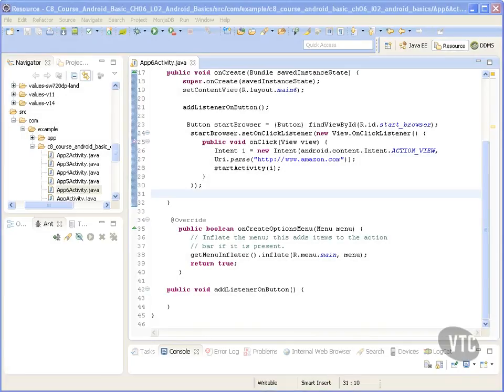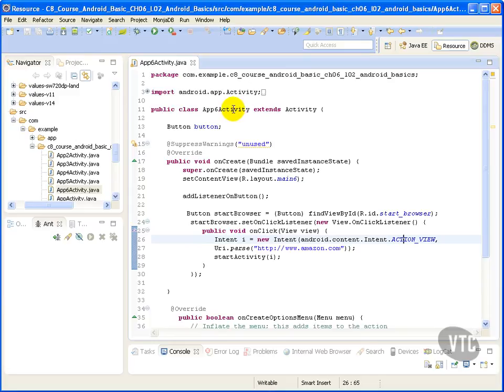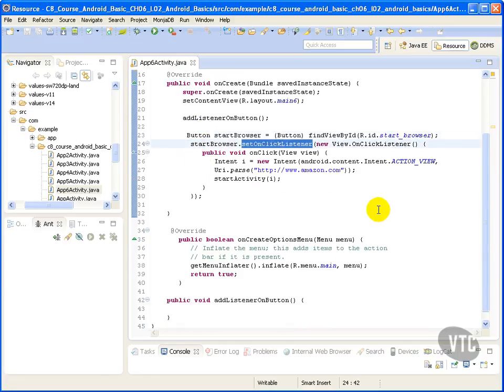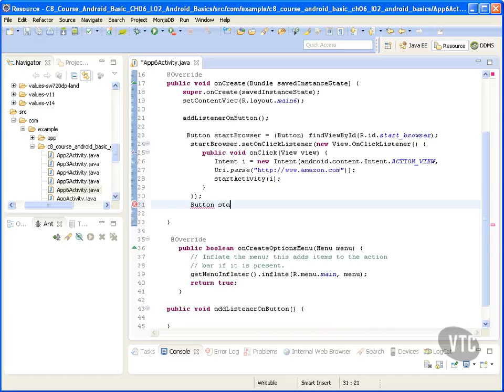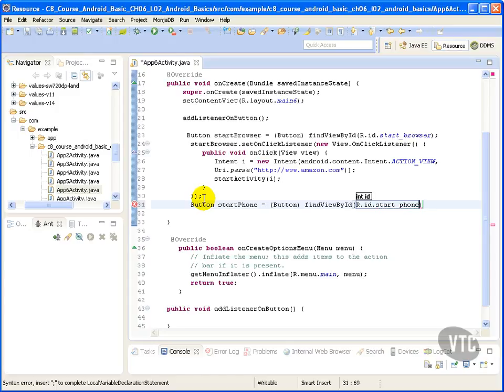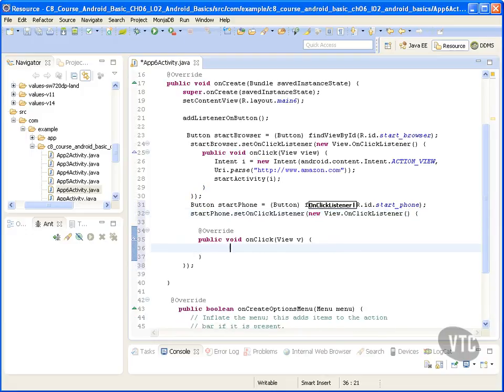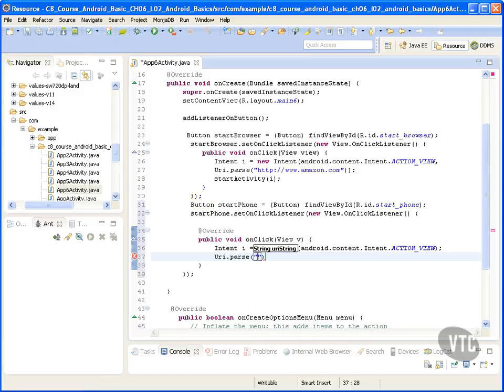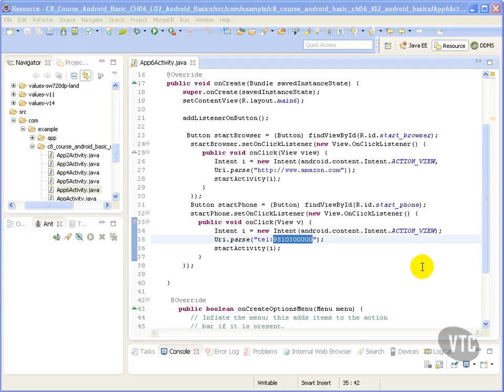26 Intents Filters Activity